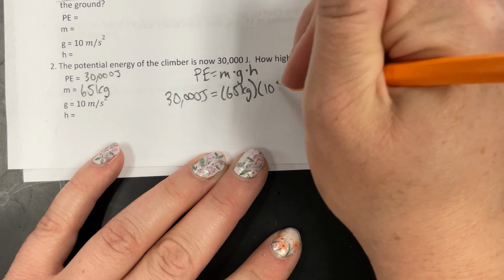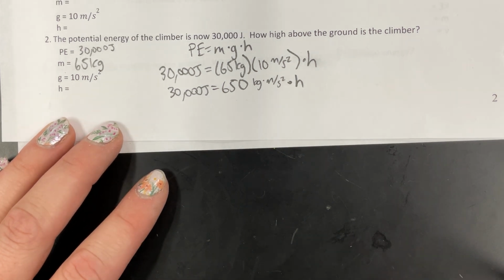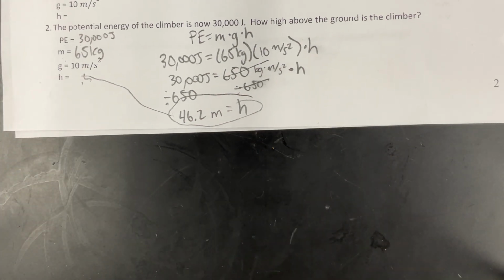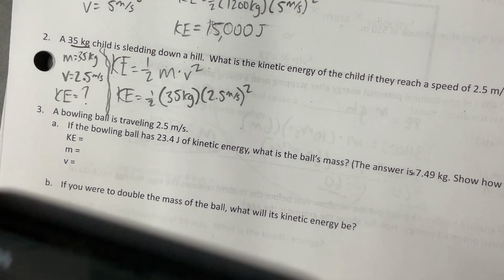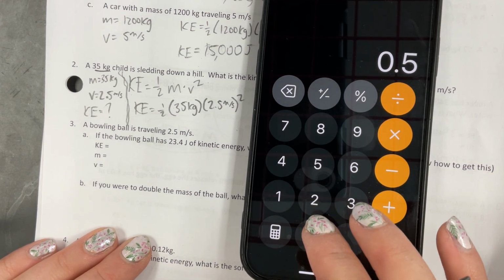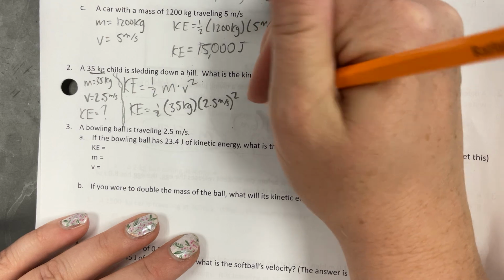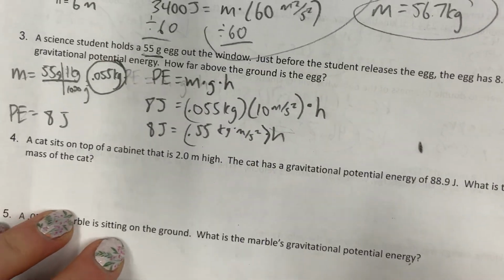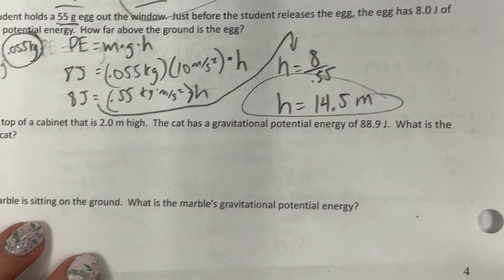Energy Notes Part 2